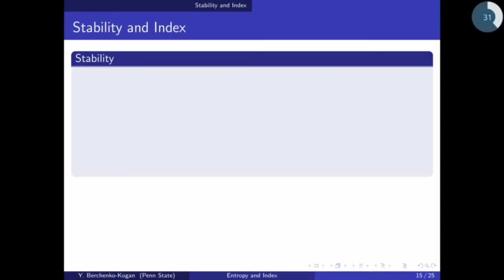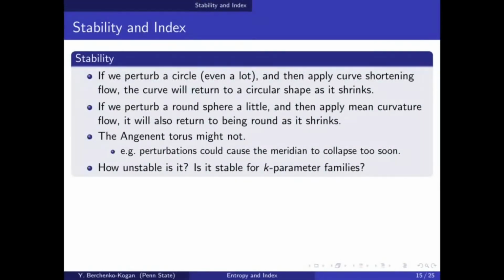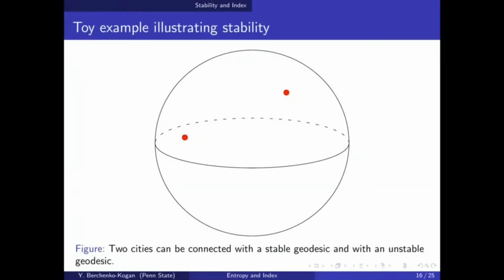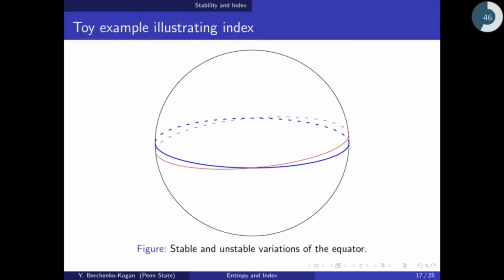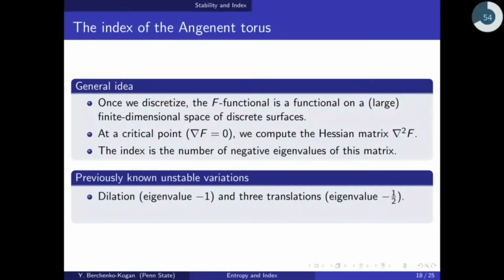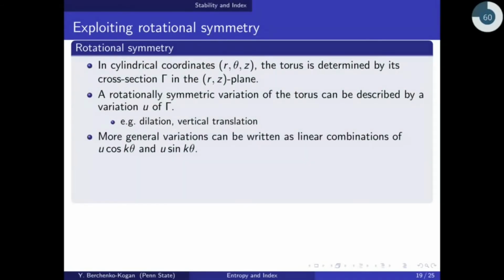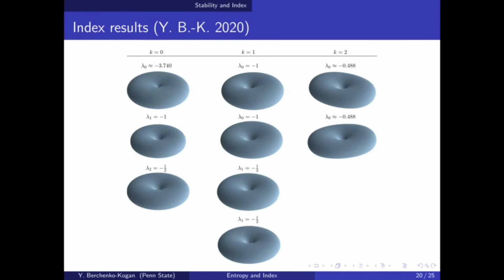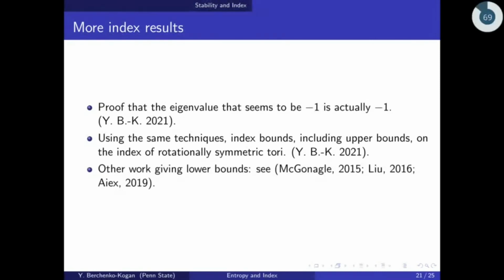[3rd GAF] Yakov Berchenko Kogan 03 Numerically Computing the Entropy and Index of MCF Self-Shrinkers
Numerically Computing the Entropy and Index of Mean Curvature Flow Self-Shrinkers